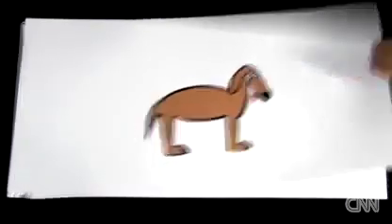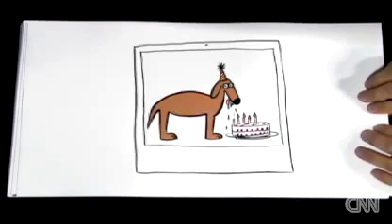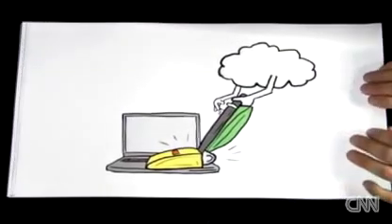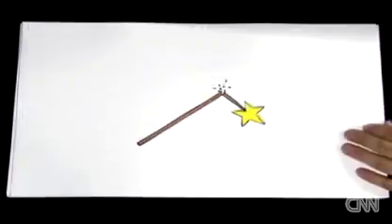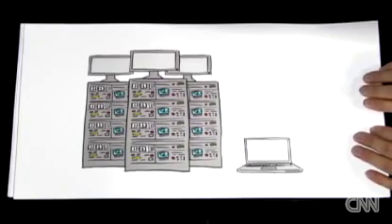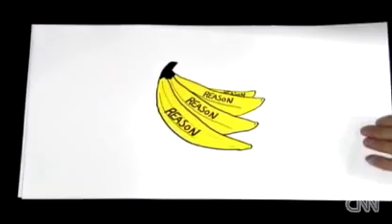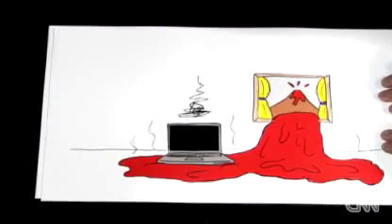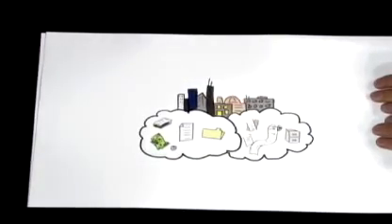Τι είναι το Cloud;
Τι είναι επιτέλους αυτό το Cloud; Με δύο λόγια, καταλαβαίνουμε τι είναι αυτή η νέα τεχνολογία που είναι απαραίτητη για τους πολίτες, τις επιχειρήσεις, την τέχνη, την υγεία κοκ...